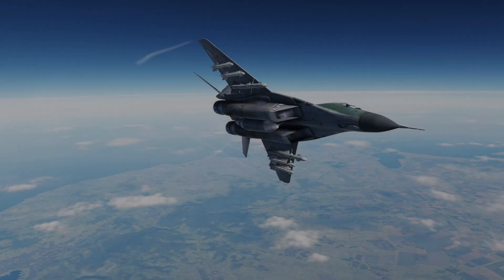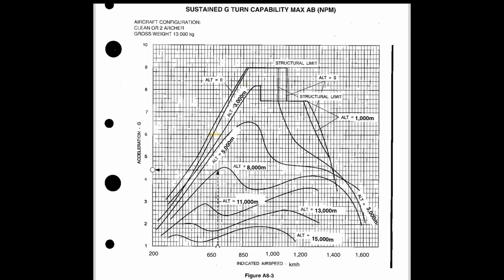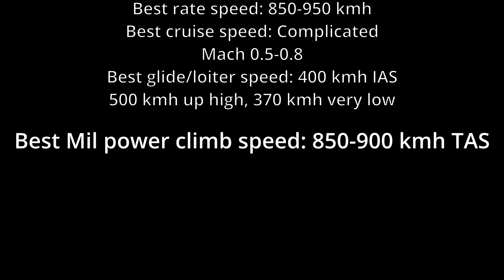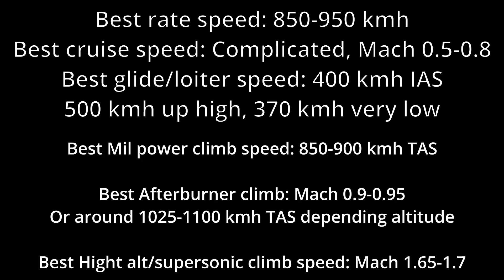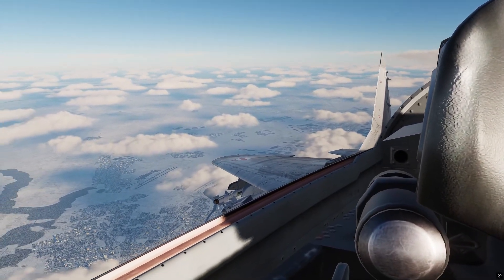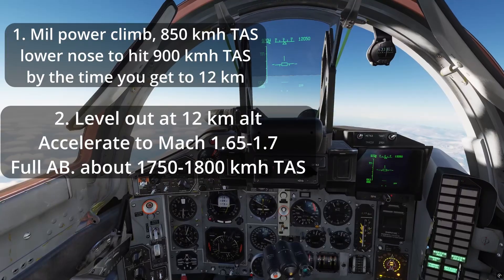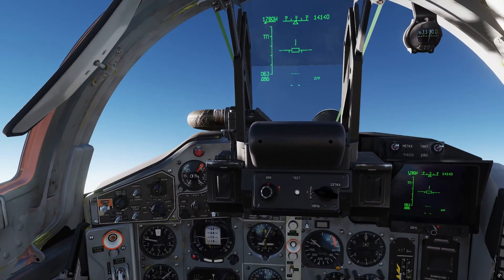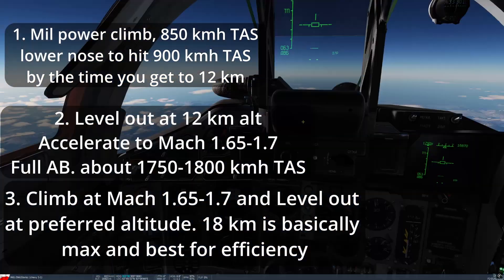DCS MiG-29: Most Efficient BVR Climb & Highest Performance Speeds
0:00 Intro
0:27 Best Rate Speed
1:23 Best Cruise Speed
1:56 Best glide/loiter speed
2:30 Best Climb Speeds
3:50 Most Efficient BVR climb

Hello, I filmed this before the module came out, so please excuse using
FC3. It did get a stealth FM update to the FF FM the patch before last.

I know I said best turn rate for MiG-29 is at 900 kmh, but this is only low altitude. It would be more correct for all altitudes to say that it’s best sustained turn rate is Mach 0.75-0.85, Mach 0.8 being a sweet spot.

I see so many people fire their missiles low and slow, firing R-27R at only 25 km or so. And I get it, it doesnt have a lot of fuel, and things can get wonky at high altitude. But using this guide, you will be able to max speed, at max altitude, and throw your R-27R as far as it can possibly be thrown!

I also include highest performance speeds, as these are important building blocks in building our most efficient climb profile. And a little on the end for getting home. Enjoy!